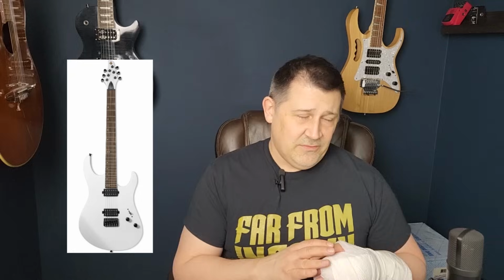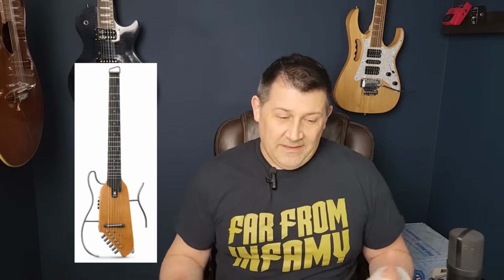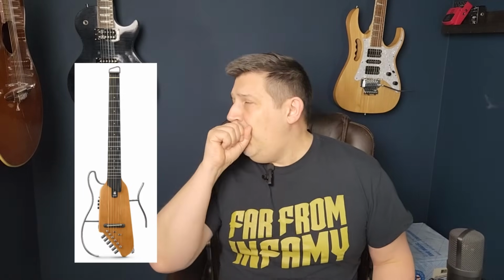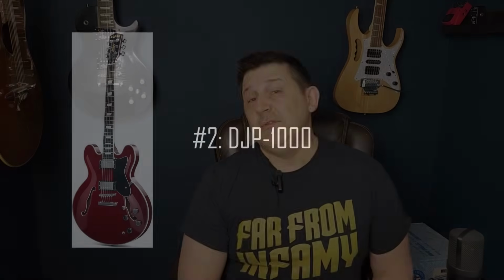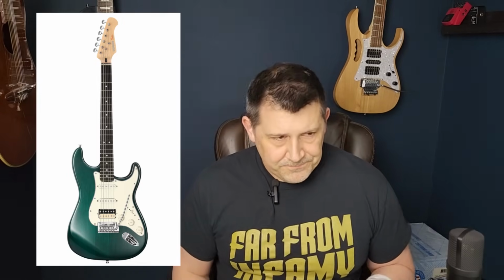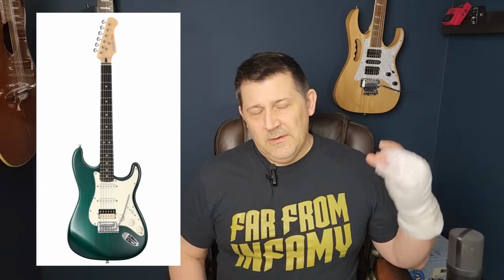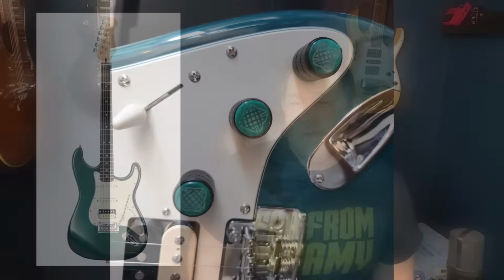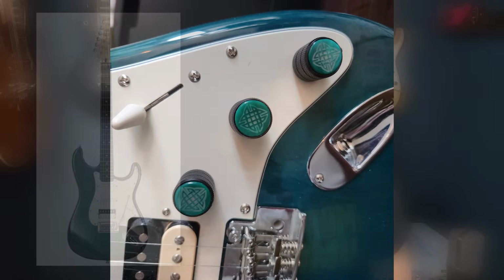Counting Down My DONNER Guitar Collection!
Join the newsletter FREE for weekly insights, tone tips, and more

Here's me, ranking all the Donner guitars I've reviewed over the past couple of years. None are truly bad as such...these are just the ranks of how often I reach for them, including one I've already sold, and the three I use almost every day.

For a "budget" brand, the quality I've seen has been fairly consistent, and I do recommend these to players all the time. Feel free to disagree!

0:00 Intro
1:25 #9 DST-100
2:51 Playing Sample
3:08 #8 DJC-1000
4:17 Playing Sample
4:29 How much do I make from this?
5:57 #7 DLP-124
7:33 Playing Sample
8:43 #6 DMT-100
10:10 Playing Sample
11:34 #5 HUSH-1
12:39 Playing Sample
13:08 #4 DAG-1CE
14:41 Playing Sample
14:52 #3 DST-152
15:54 Playing Sample
16:11 #2 DJP-1000
17:52 Playing Sample
18:38 #1 DST-400
19:47 Playing Sample
20:08 Wrap Up